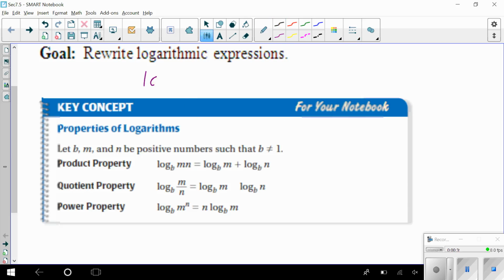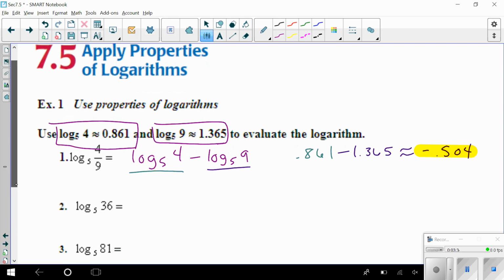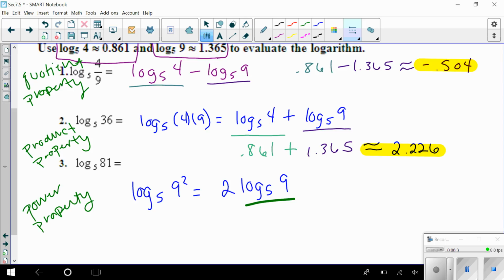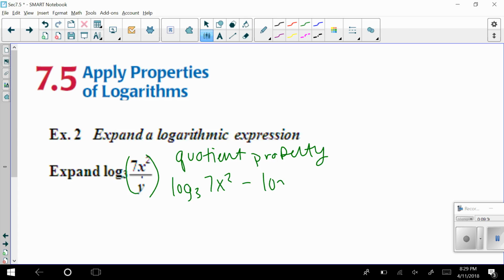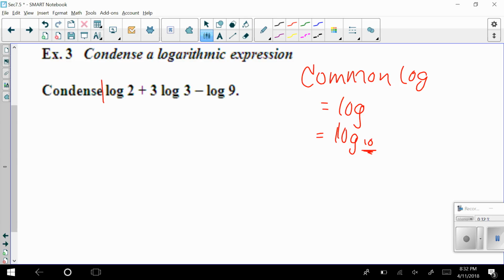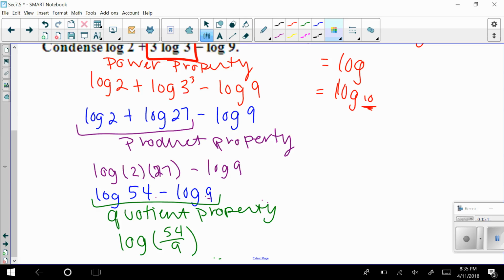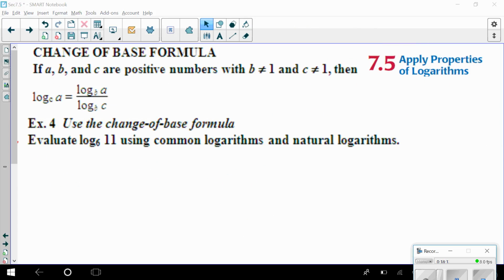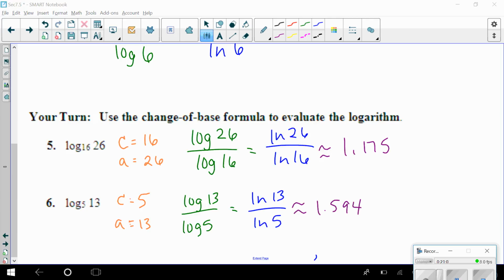Blaufuss AlgII Trig CH7 5